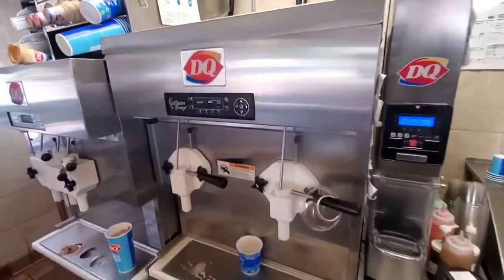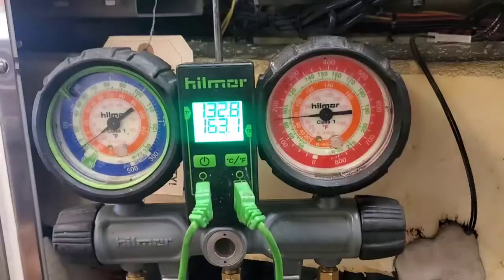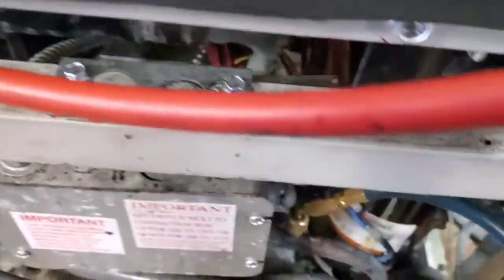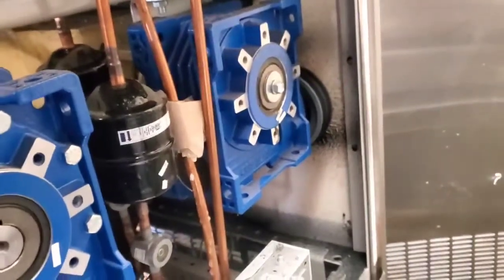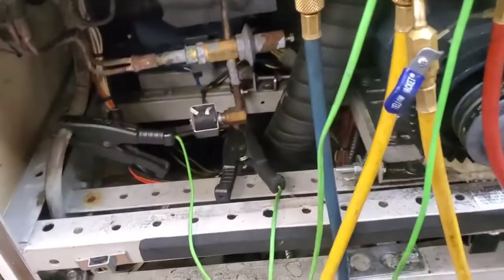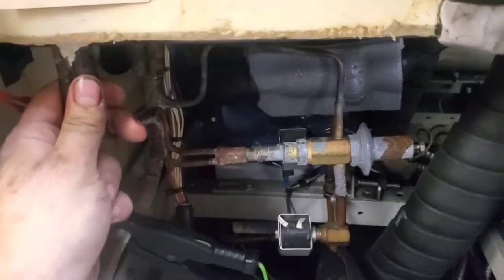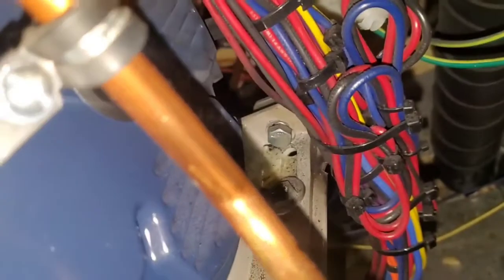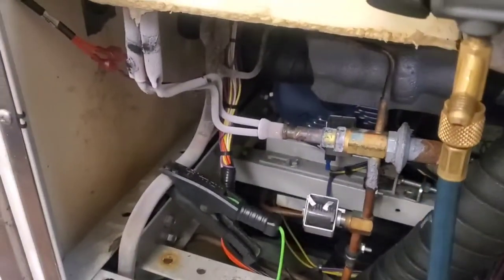Electro Freeze Machine Heating Mix to 135° Because of a Refrigerant Leak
a behind the scenes look at the art of YouTube has stopped recommending my videos because i upset then with the bible verses in the toilet Short.